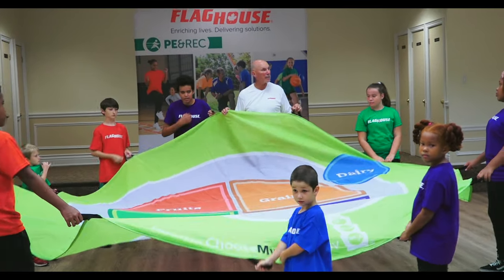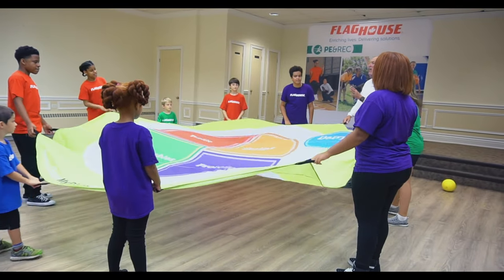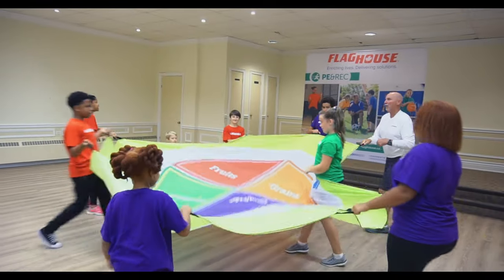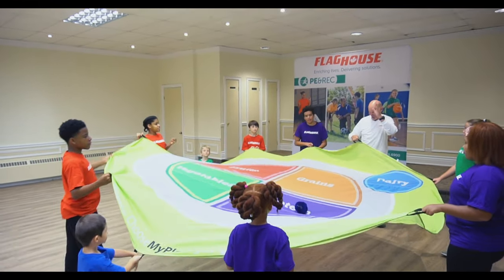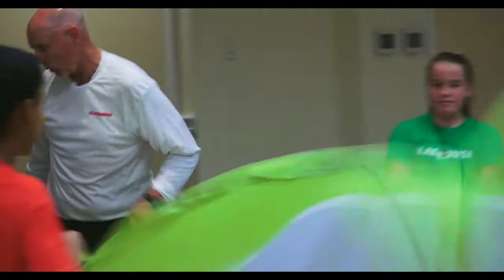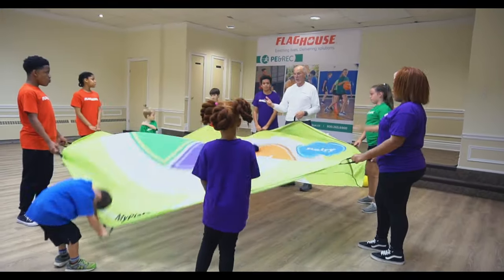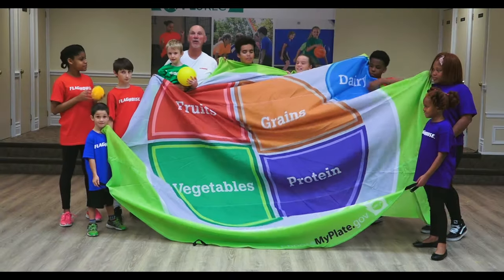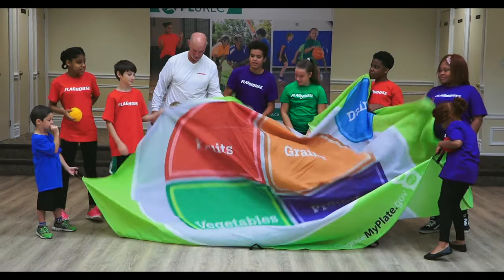Learn Healthy Eating with a Parachute! (Ep. 111 - MyPlate Parachute)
Need a new way to teach healthy eating habits? Get fun play and teach meaningful nutrition lessons with this great My Plate Parachute!

Each week we talk to Physical Education and Recreation experts to find new and interesting games and activities using FlagHouse products.

In this video:
MyPlate Parachute - Item # 19522